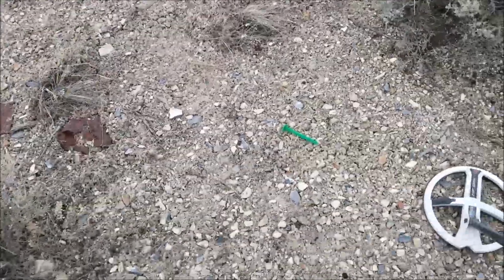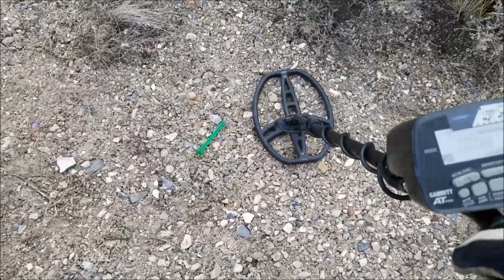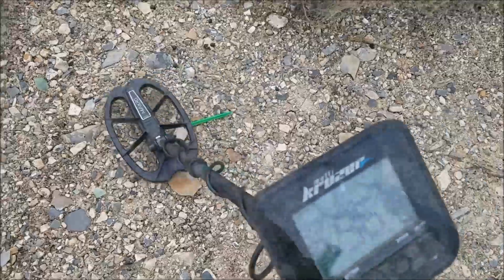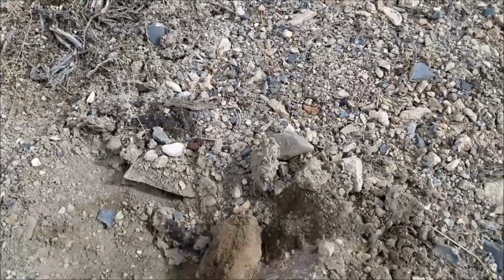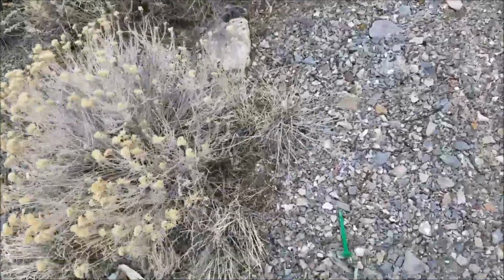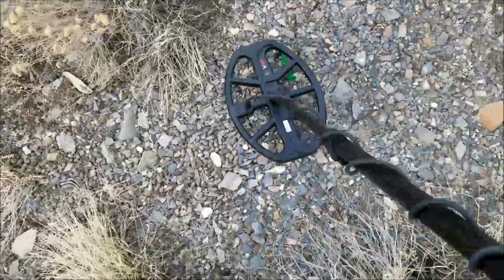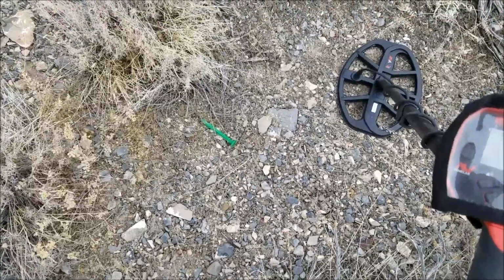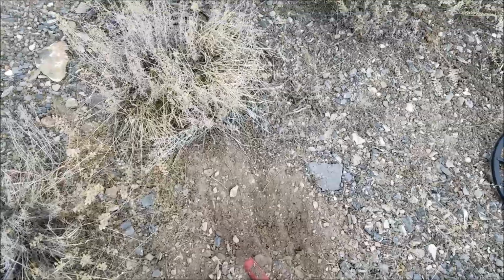Ghost Town Comparison using stock coils on Minelab Equinox, Minelab Vanquish, XP Deus, AT Pro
Ghost Town Comparison using stock coils on Minelab Equinox, Minelab Vanquish, XP Deus, Garrett AT Pro and Makro Multi Kruzer.